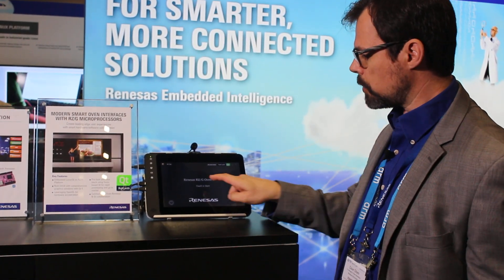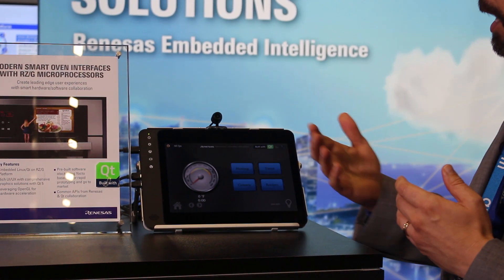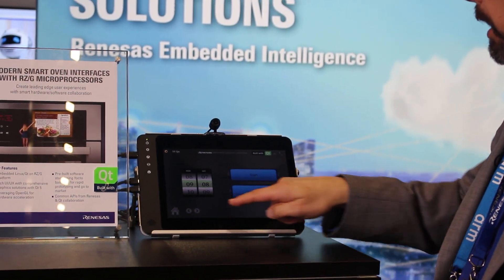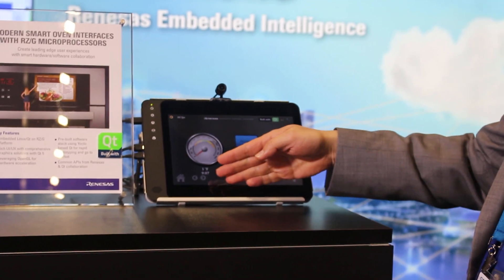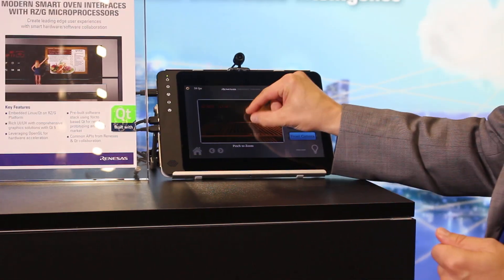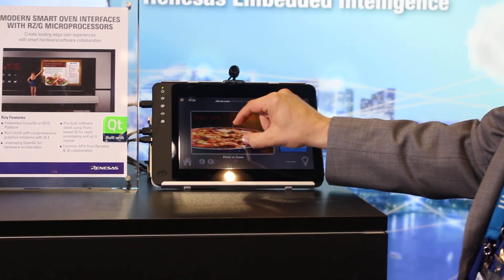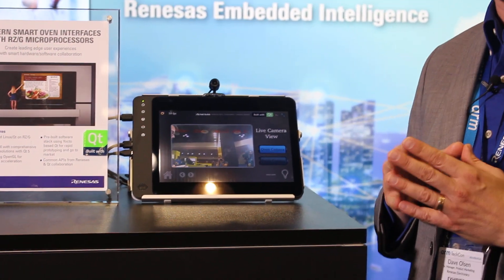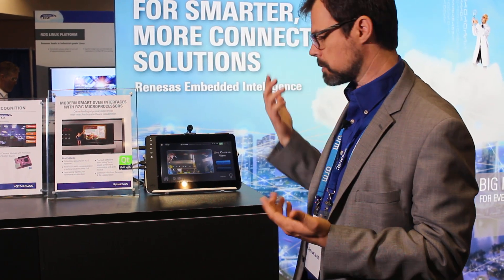Qt Smart Oven with Renesas RZ/G Linux Platform {showcase}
Create leading edge user experiences with smart hardware/software collaboration. Key Features:

- Embedded Linux / Qt on RZ/G Platform
- Rich UI/UX with comprehensive graphics solutions with Qt 5
- Leveraging OpenGL for hardware acceleration
- Pre-built software stack using Yocto based Qt for rapid prototyping and go to market

for a free Qt for device creation evaluation